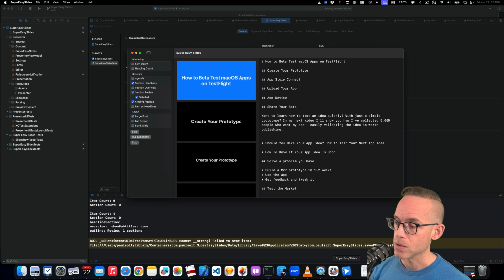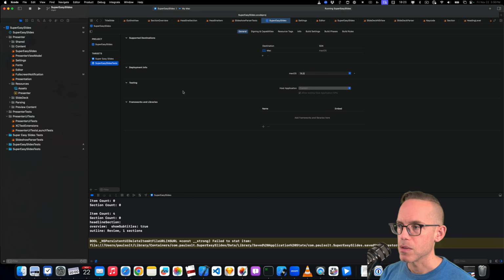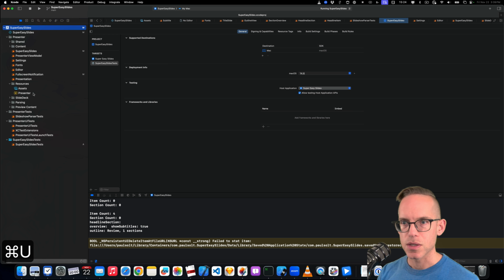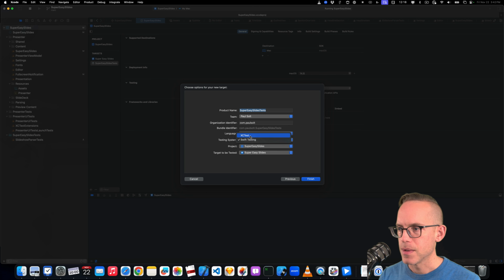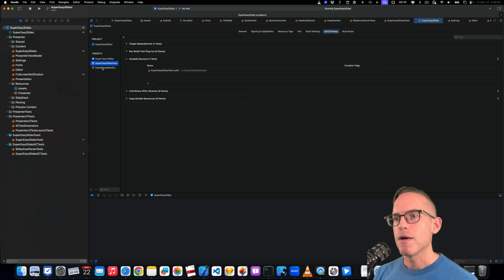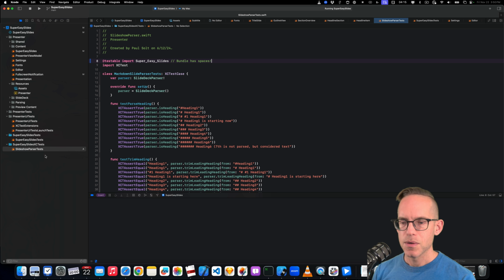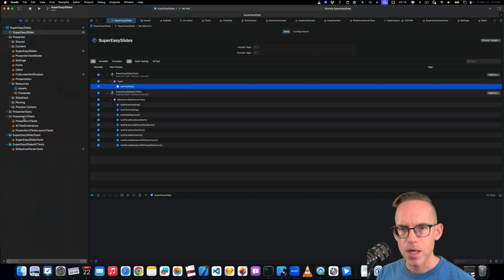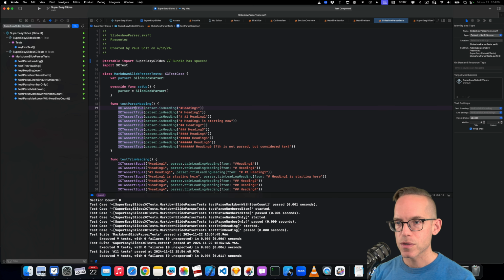How to Fix Unit Test Bug (After Renaming Xcode App Target)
Did you break your Unit Tests in Xcode after renaming your app? Error: Could not find test host for SuperEasySlidesTests: TEST_HOST evalutates to ...
On Mac apps you need to rename your App Target to change the name in the Dock or in the Menu Bar, but when you do this it will break your unit test targets.

Watch to see how to fix that bug with Xcode 16.

0:00 Introduction
1:27 Rename Your Mac App Target
2:05 ERROR Could not find test host
9:17 XCTest vs Swift Testing (It matters)
10:50 Swift Testing - My First Test
12:48 How to Fix the Host Application
17:20 Module has Spaces
19:40 Build Phases - Select Membership
20:55 TLDR Select Host